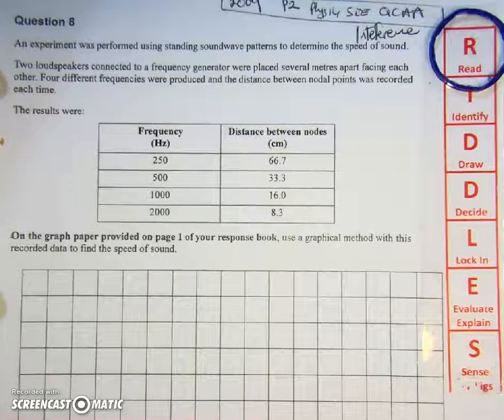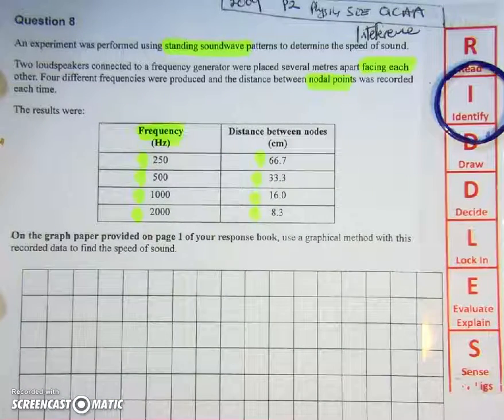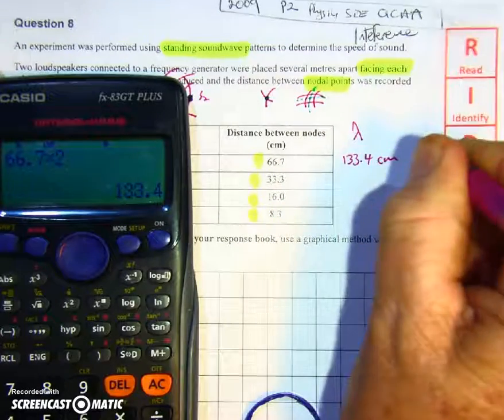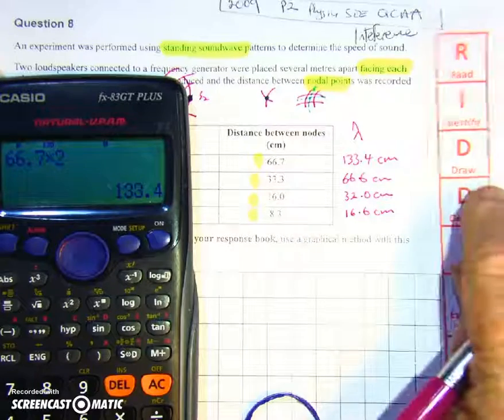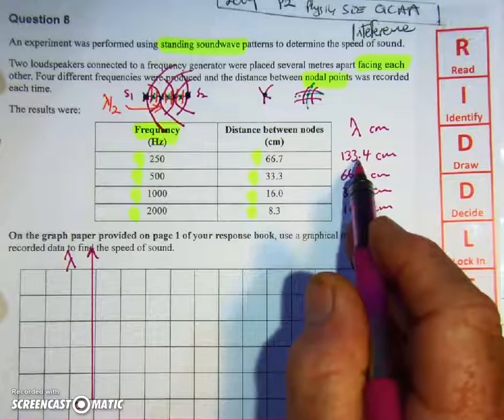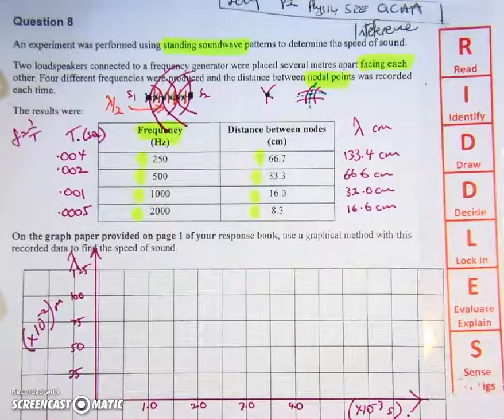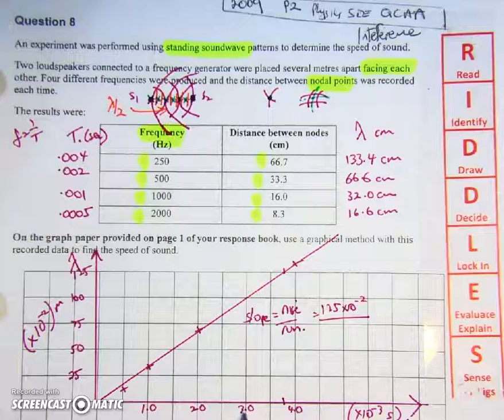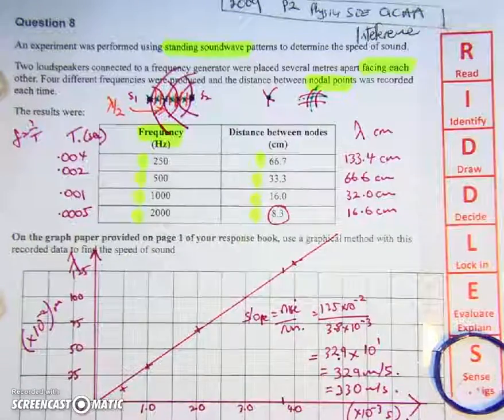2009 Q Physics P2 Q8 Interference